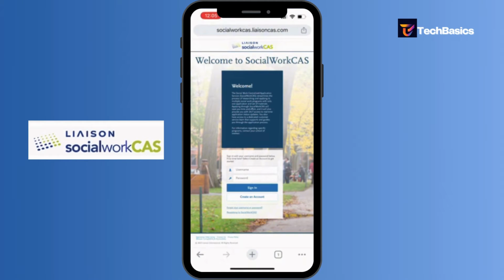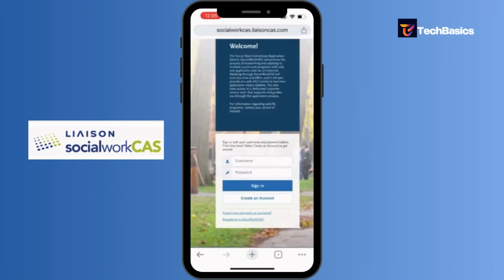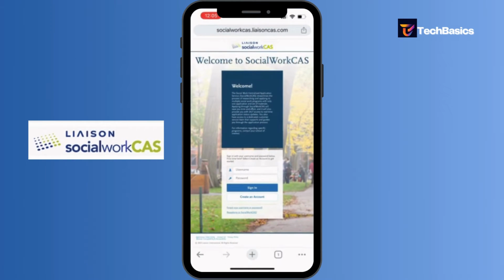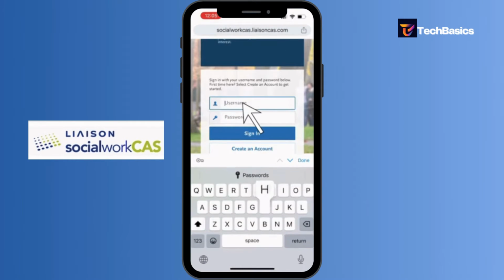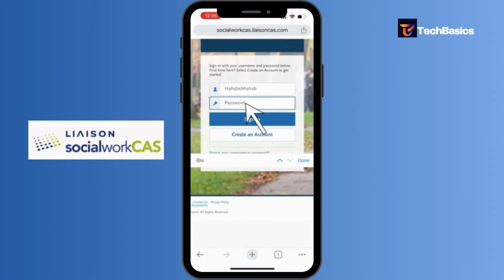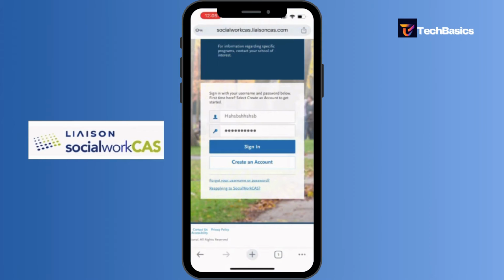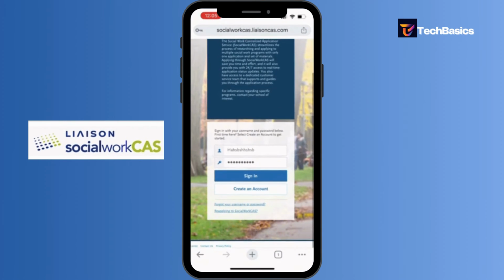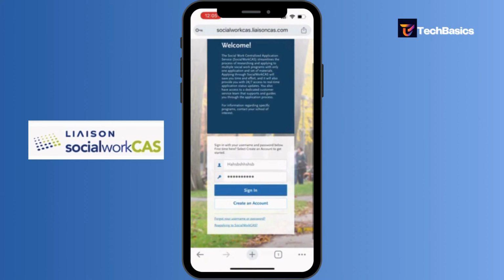Liason Social Work CAS Login: How to Login Liason Social Work CAS Account 2024?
Welcome to our quick guide on how to log in to Social Work Cas! Whether you're managing client cases, accessing resources, or updating case notes, this tutorial will walk you through the login process smoothly and efficiently. Follow along to get started with Social Work Cas in no time!